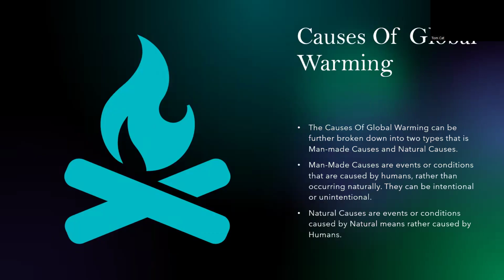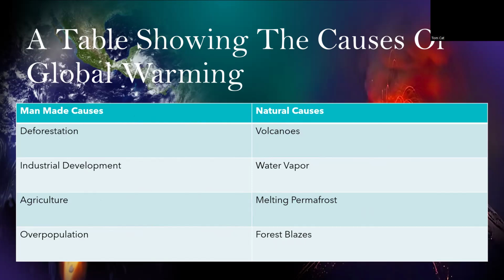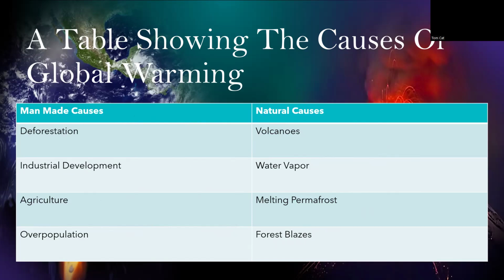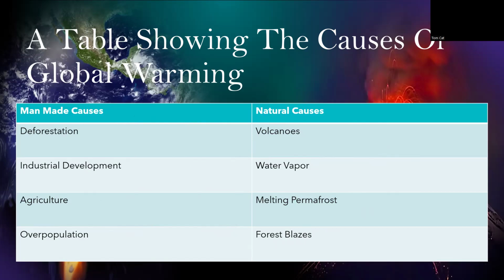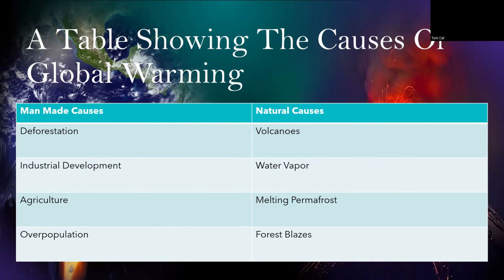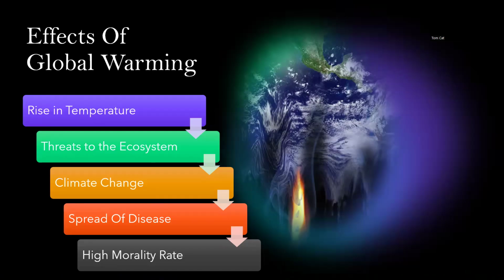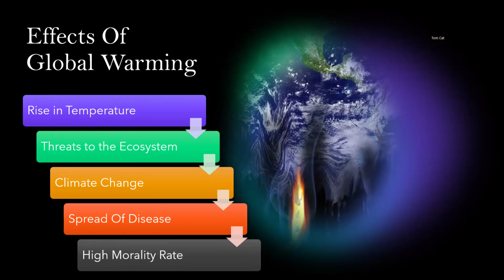Presentation on Global warming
Elaborating on  a few aspects